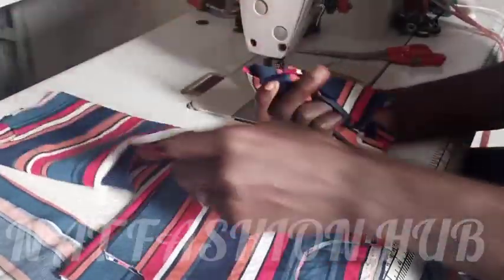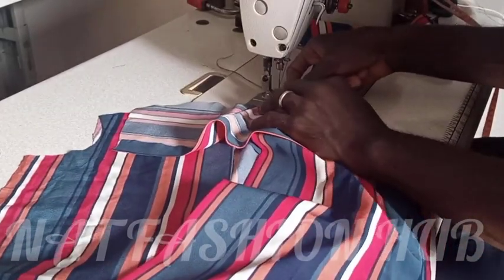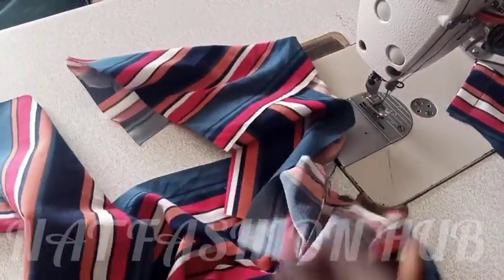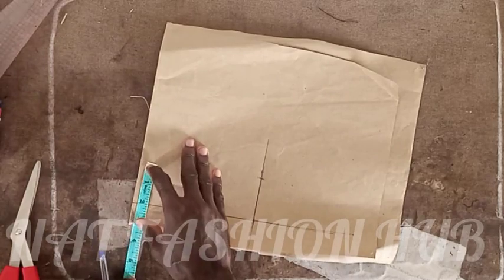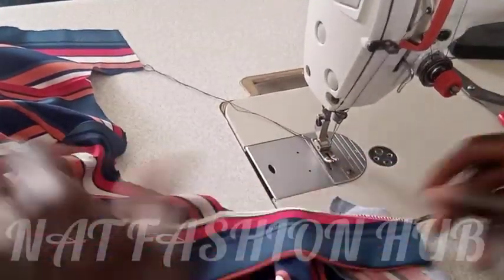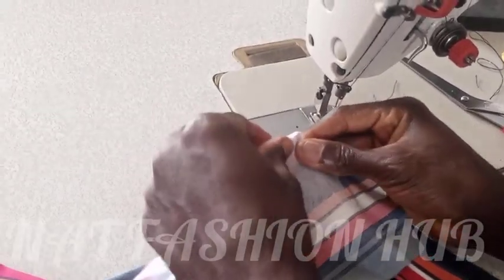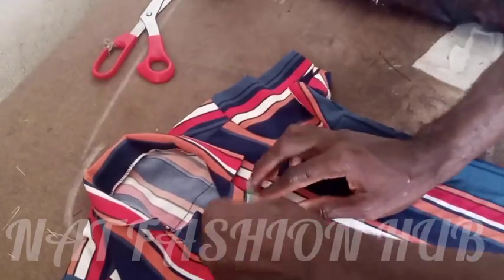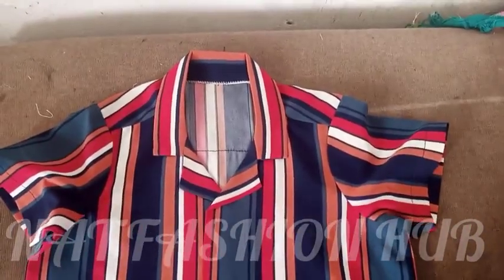Children Vintage Shirt How to Cut and Sew Part 2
Learn how to cut and sew vintage shirt for children @natfashionhub5231#fashion